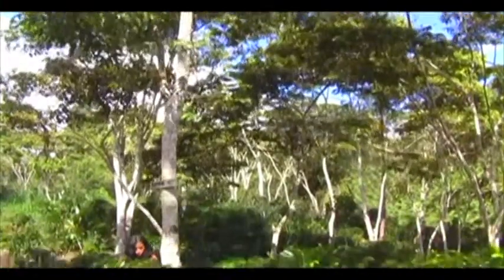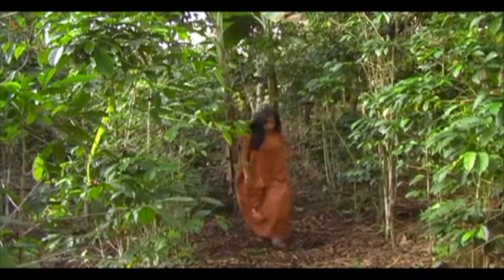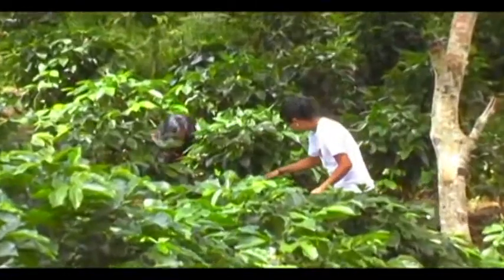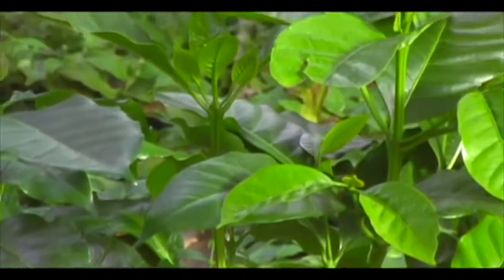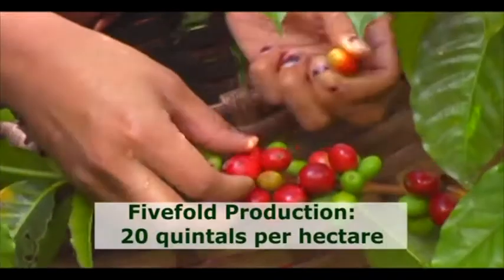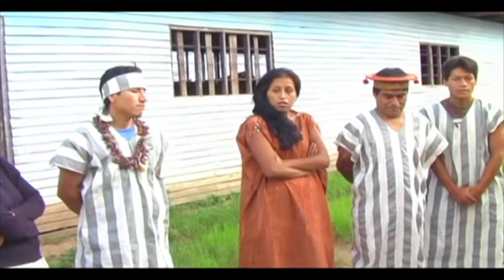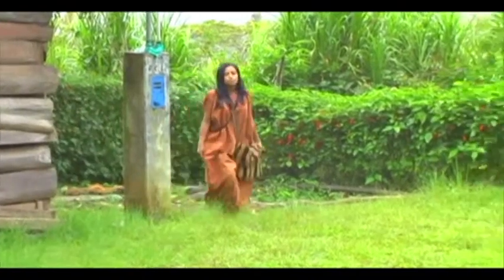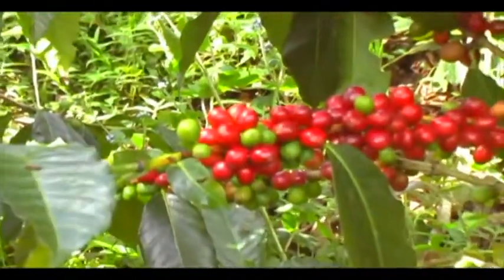Increasing coffee productivity with a system that is easy to replicate